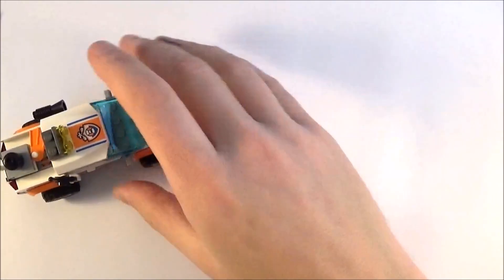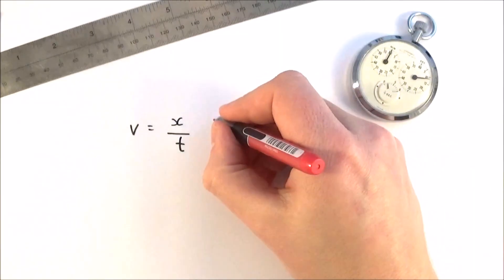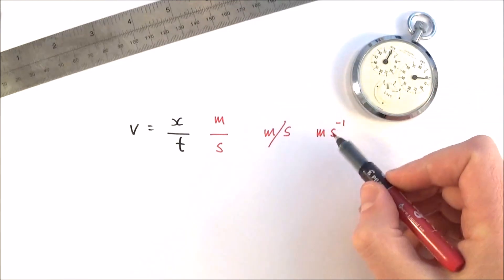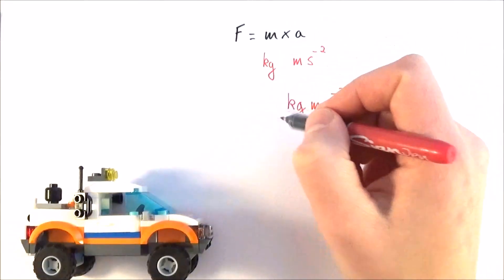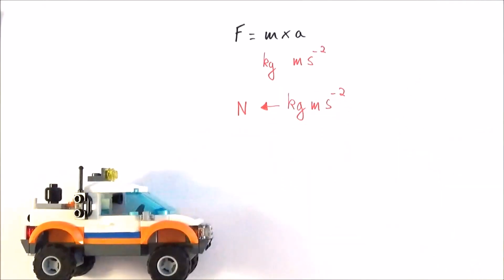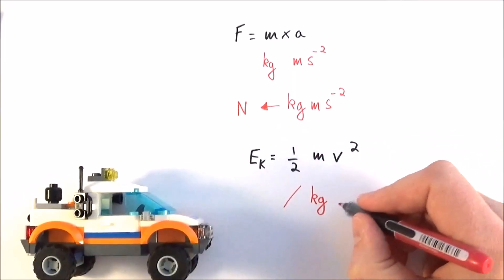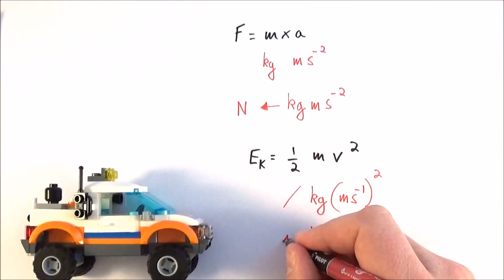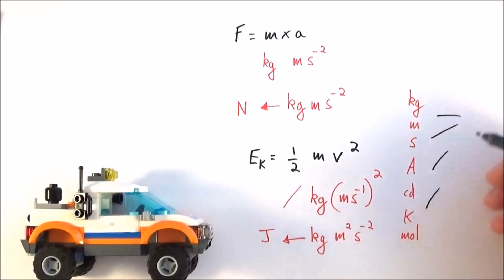Derived Units - A Level Physics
This video introduces and explains derived units for A Level Physics.

Derived units are derived from the seven base units or the SI units. An example is the joule, J = kgm^(2)s^(-2).

Lewis

AQA
CIE
Edexcel
Edexcel IAL
Eduqas
IB
OCR A
OCR B
WJEC